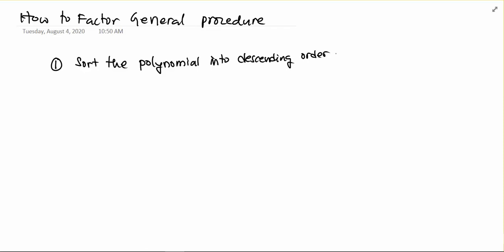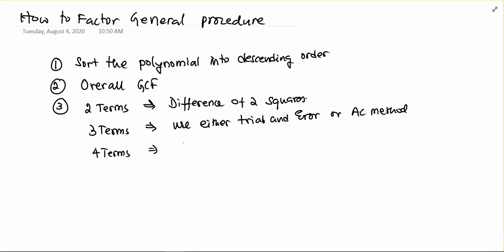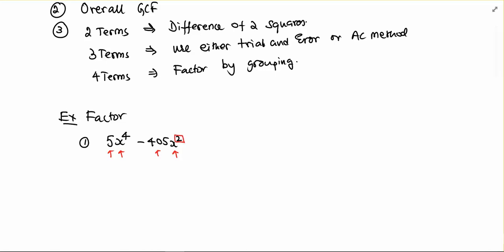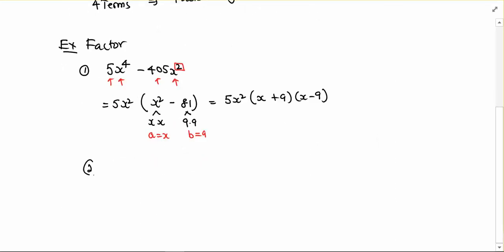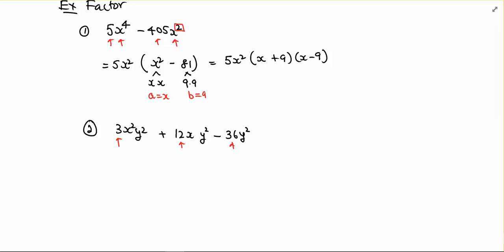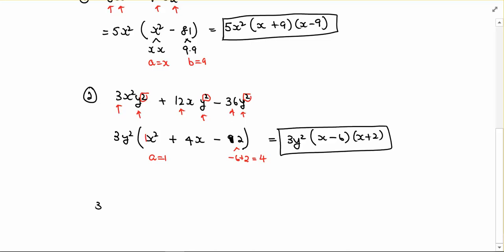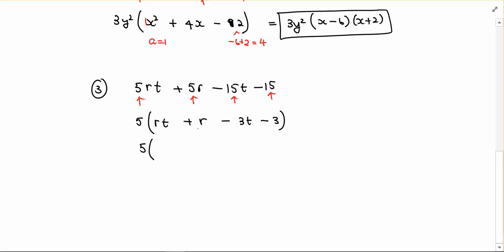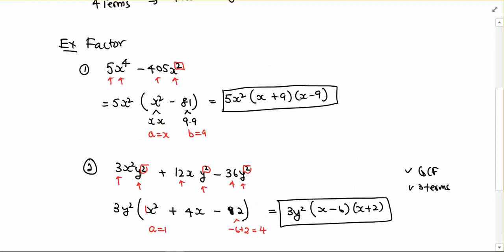General Factoring Strategy